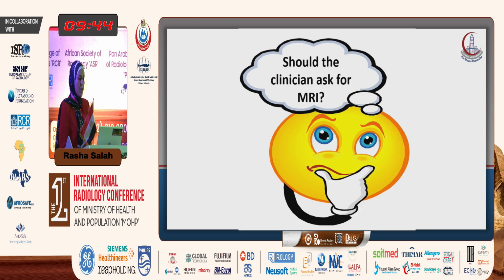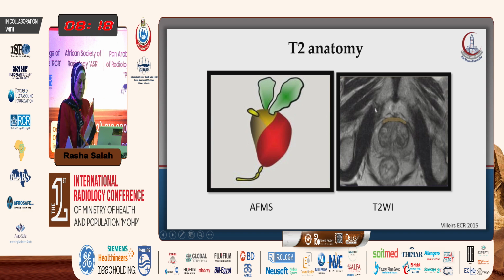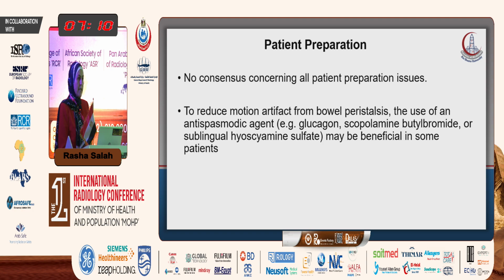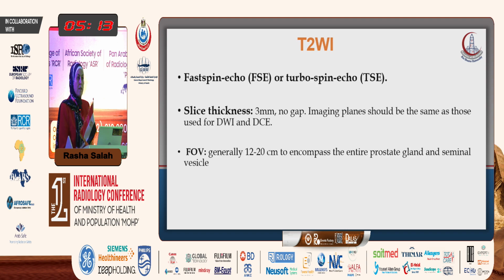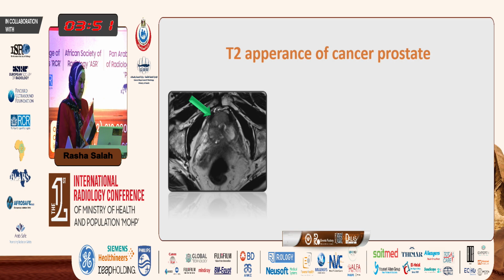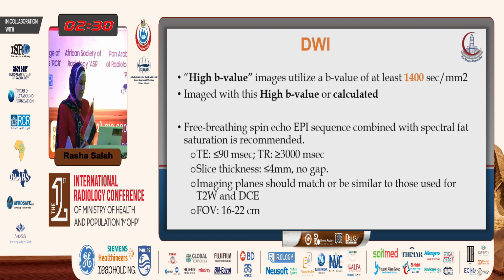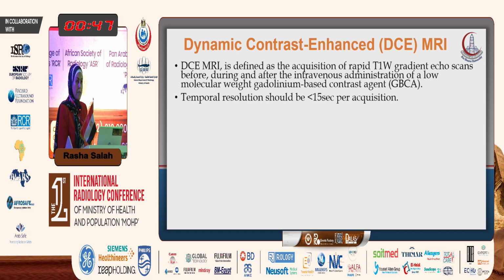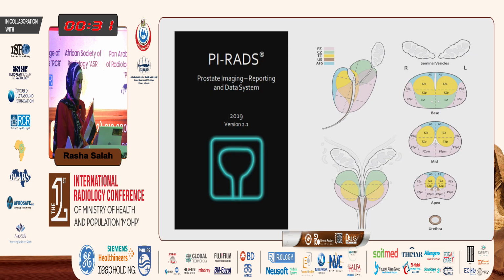Multiparametric MRI of The Prostate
Prof. Rasha Salah

’MOHP’
in collaboration with:
2-3-4 November, 2022
Cairo, Egypt